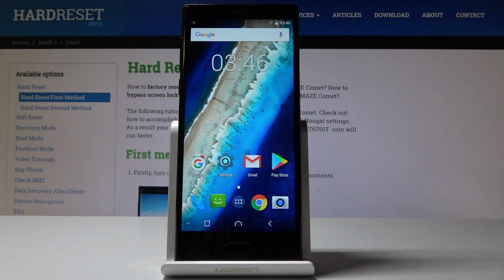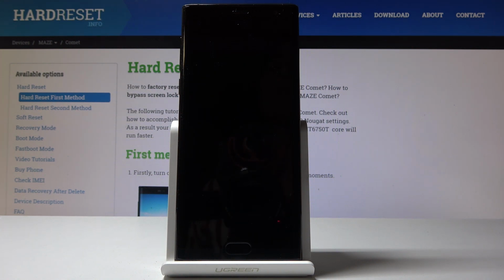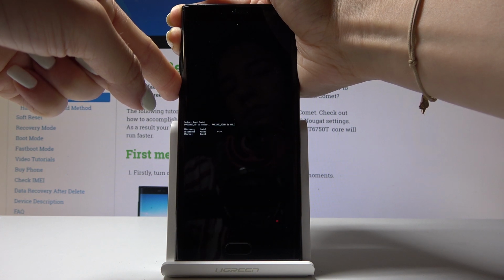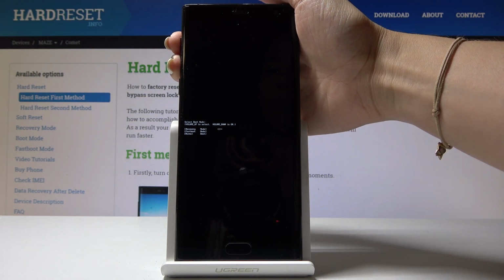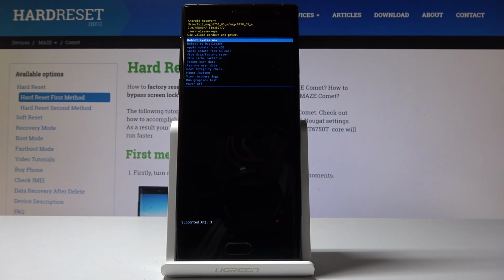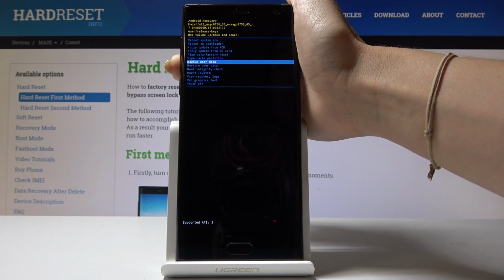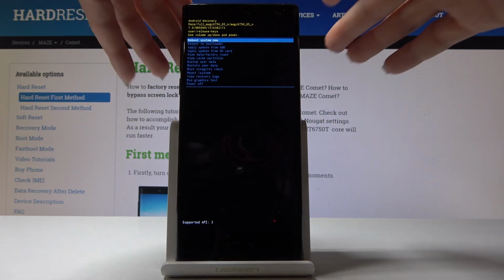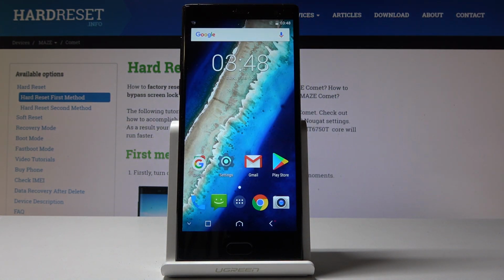How to Enter Recovery Mode in MAZE Comet - Android System Recovery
By watching our video tutorial above you will be able to open Recovery Mode by using hardware keys. When some complicated issues happens to your device and you are not able to resolve it, use the Recovery Mode. In the Recovery Mode you can find a lot of operations to perform like Hard Reset, Wipe Cache Partition, Upgrade System and more.

How to activate Recovery Mode in MAZE Comet? How to enable Recovery Mode MAZE Comet? How to exit Recovery Mode in MAZE Comet? How to boot recovery mode on MAZE Comet? How to use recovery mode in MAZE Comet?